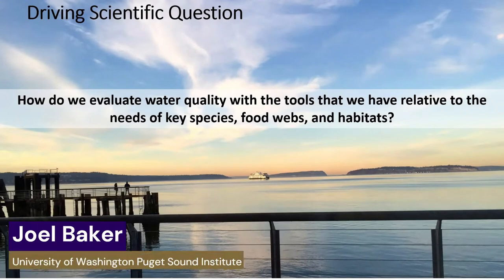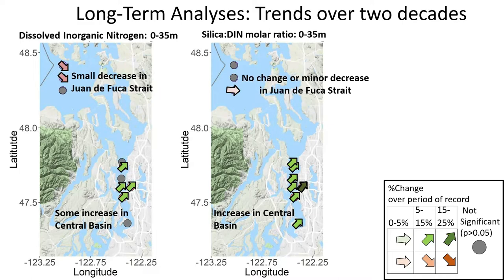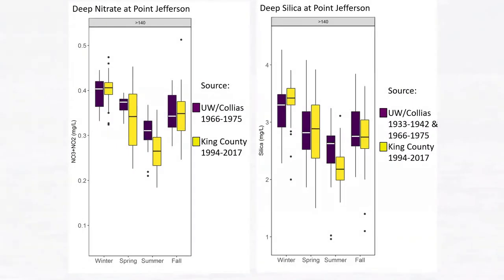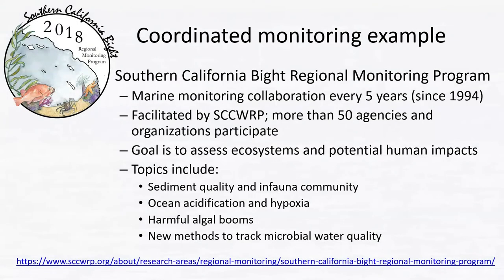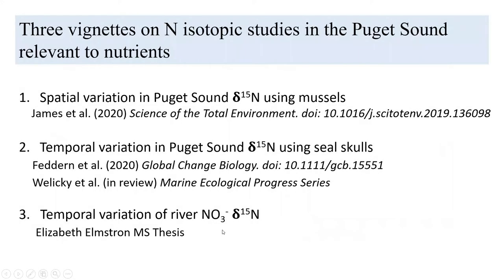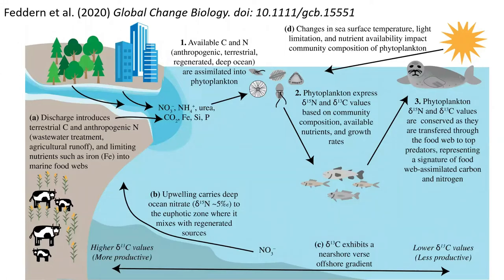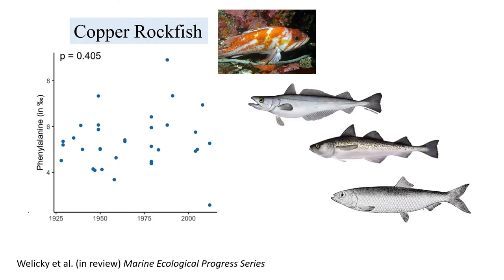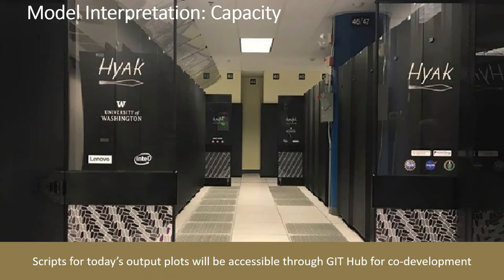Tools to Evaluate Water Quality workshop 9.29.22 | Highlights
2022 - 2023 The Science of Puget Sound Water Quality Series

On September 29, 2022 the University of Washington Puget Sound Institute hosted a workshop on Tools to Evaluate Water Quality. The discussion highlighted analyses from long-term monitoring, isotopic studies, and modeling that help us better understand water quality and potential eutrophication impacts, particularly in embayments. We also highlighted that the Salish Sea Model already calculates additional parameters beyond dissolved oxygen for each cell and layer, daily. So please don't hesitate to reach out if you'd like access to or analyses of these existing parameters (Stefano Mazzilli ) and Marielle Larson ).

All of the videos from The Science of Puget Sound Water Quality workshop series are available in the playlist